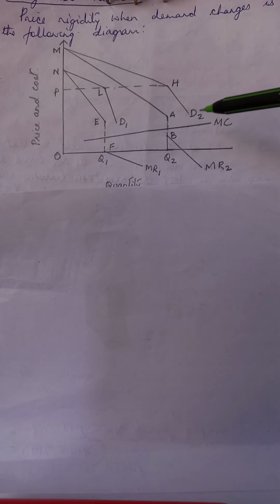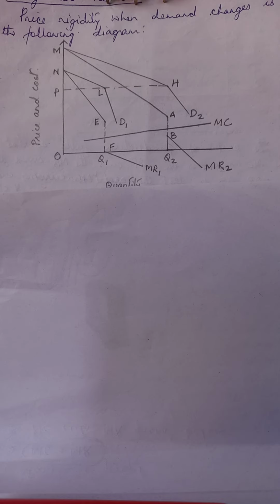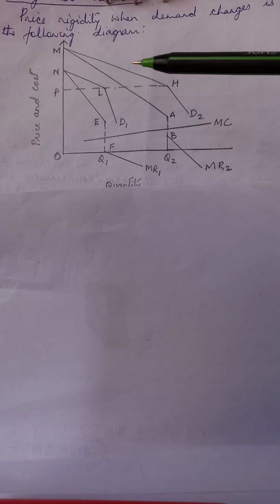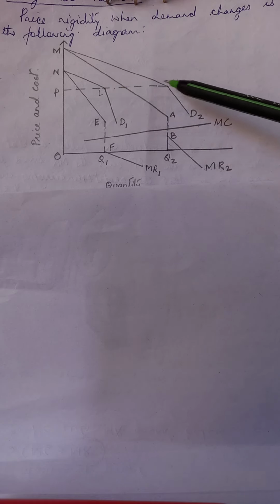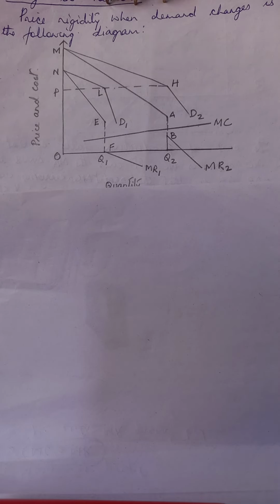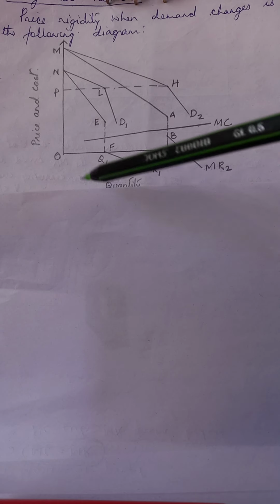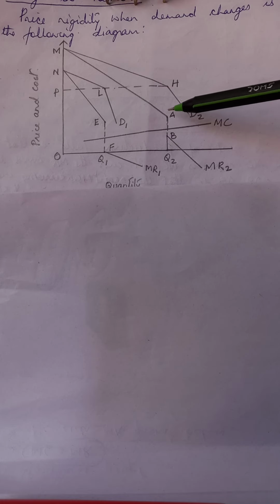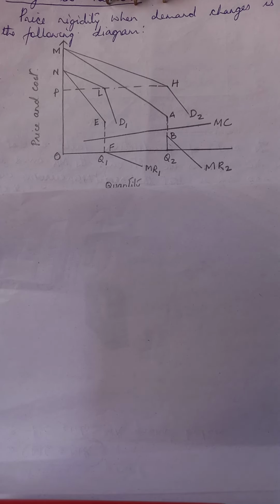23 February 2021